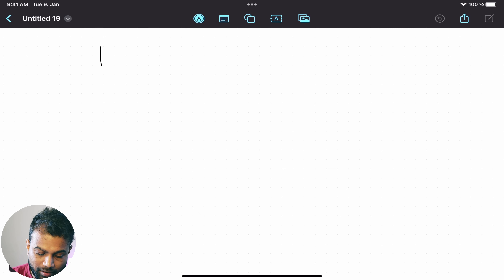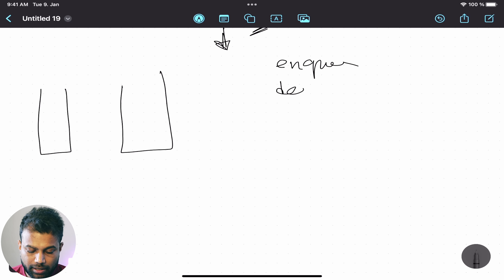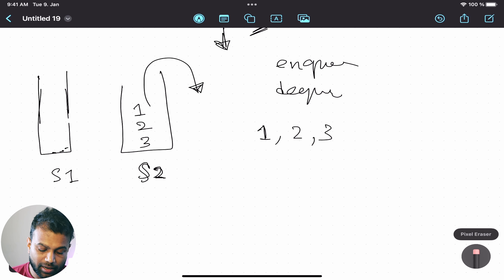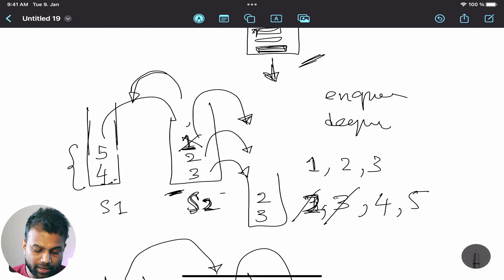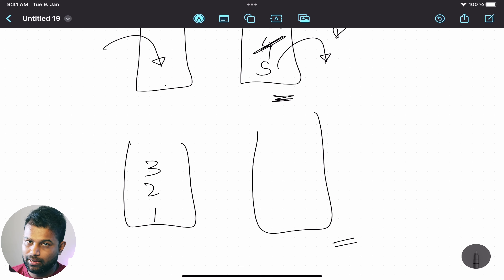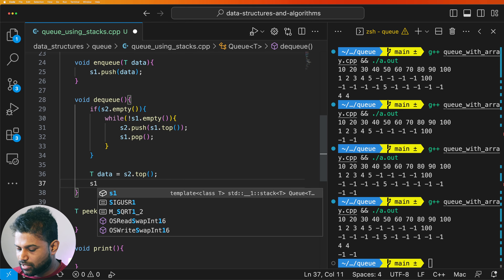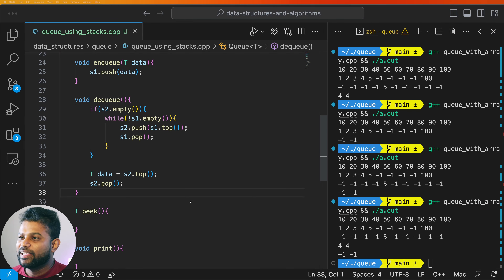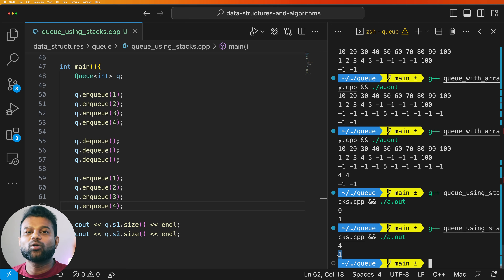Stacks දෙකකින් Queue එකක් හදන හැටි (interview question) - Implementing a Queue using two Stacks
මේ වීඩියෝ එකෙන් අපි කතා කරන්නේ නිතරම interview වලදී අහන algorithm එකක් ගැන.
ඒ තමයි stacks දෙකක් පාවිච්චි කරලා queue එකක් හදන හැටි ගැන.

00:00 Intro
01:23 Concept
06:20 Code
11:11 End